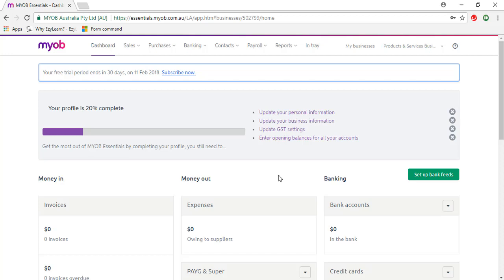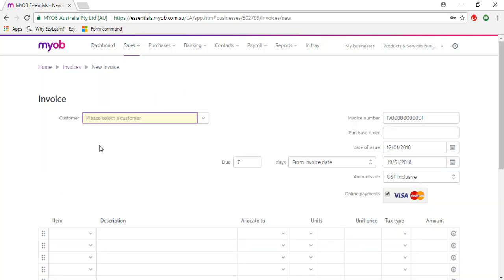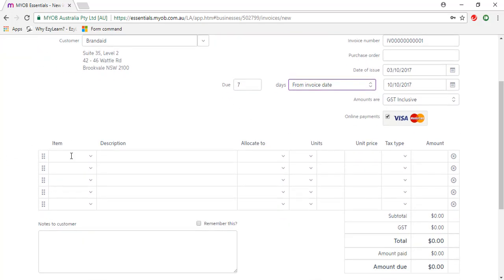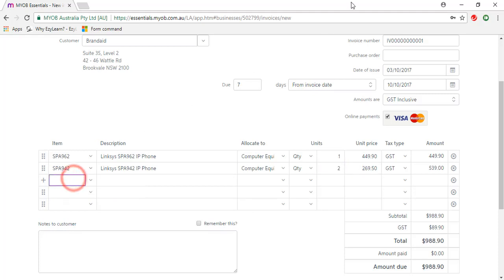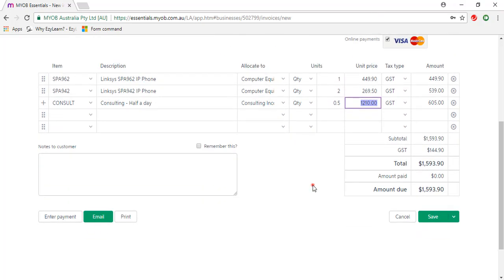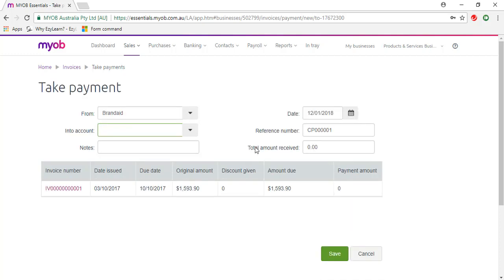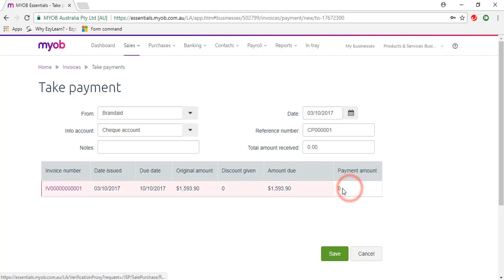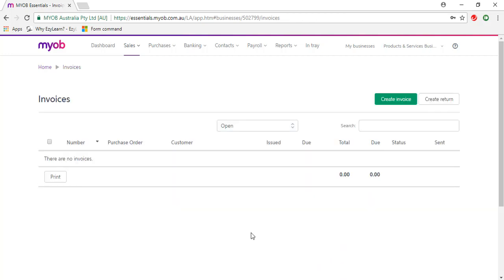MYOB Essentials 502e204 Enter a Sales Invoice and Apply a Payment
Invoice quickly and easily online with MYOB Essentials and apply payments to keep track of who owes you money and who has already paid. This one is all about keeping track of accounts receivable